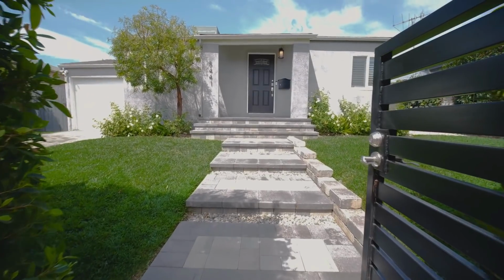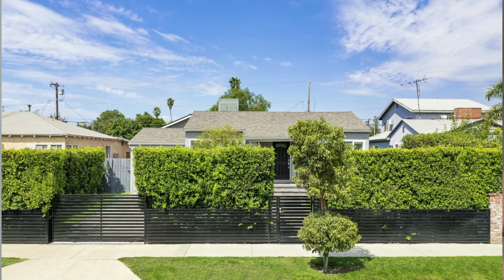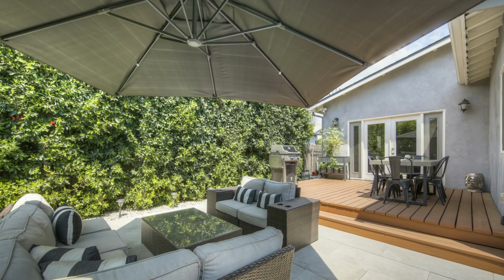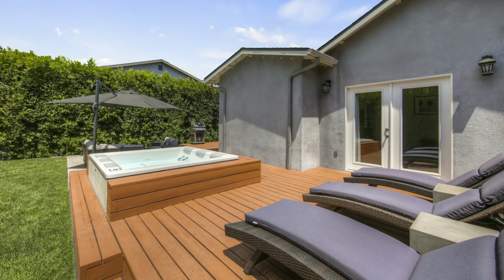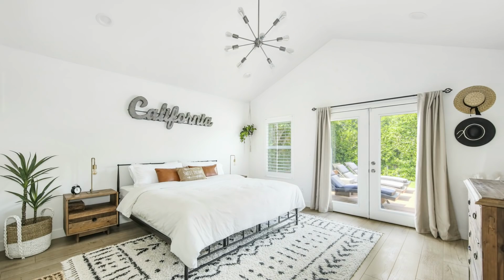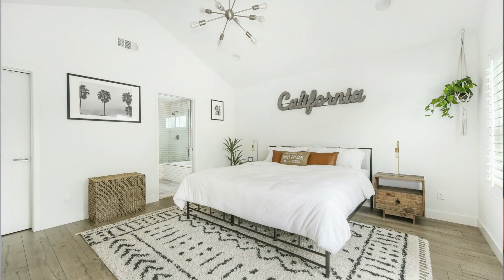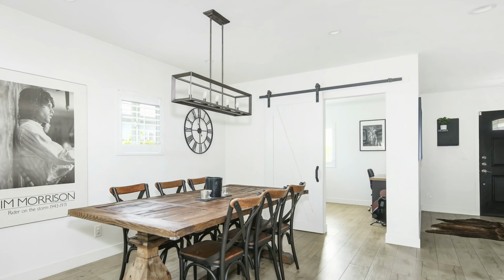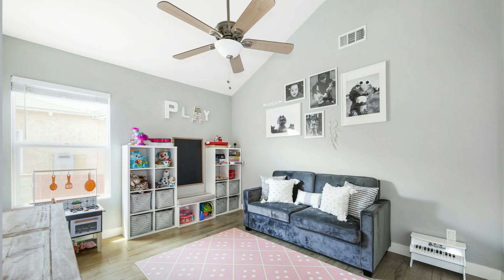OUR LA HOUSE TOUR!!! | Shenae Grimes Beech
Before we leave LA, we wanted to finally share a little house tour of the four walls we've lovingly called home for the past 4 years. This was the first home I ever bought and where we brought our daughter home for the first time so it's very, very special to us. We've loved living here so much and while we're sad to say goodbye, we're thrilled for whoever gets to call this place home for the next chapter of their own life journey because it's served us so very well on ours!

xo
Shenae, Josh, Bowie and Frankenstein

ABOUT ME:
Hello! I’m Shenae Grimes Beech, best known as Annie Wilson and Darcy Edwards from the television shows 90210 and Degrassi.

xo
Shenae Grimes Beech